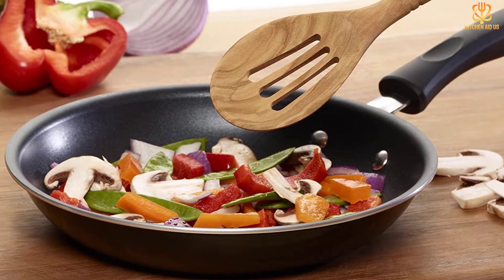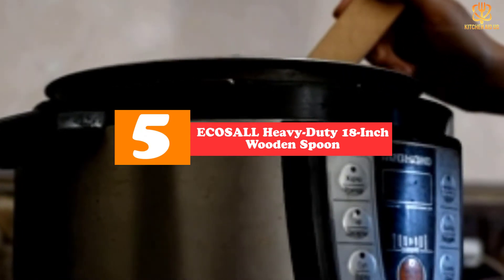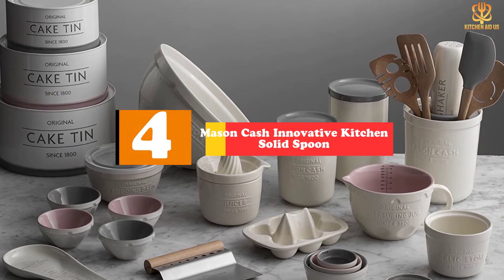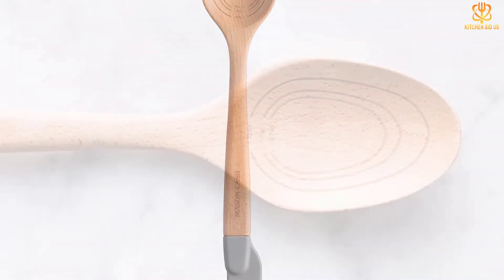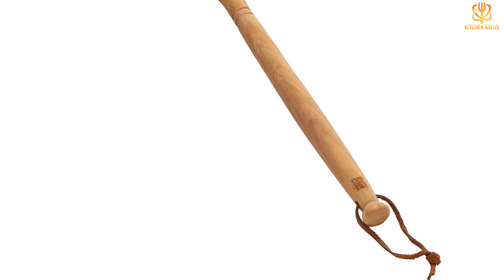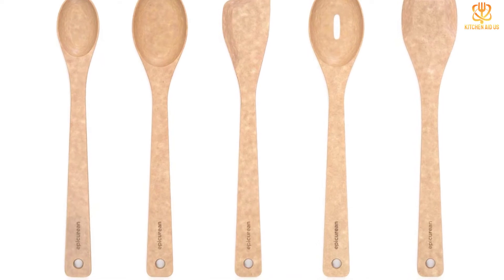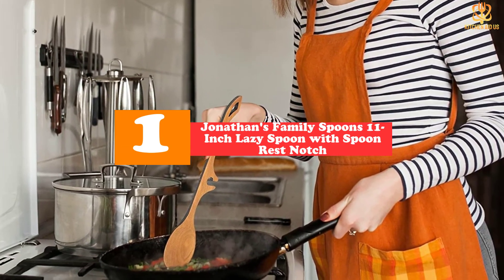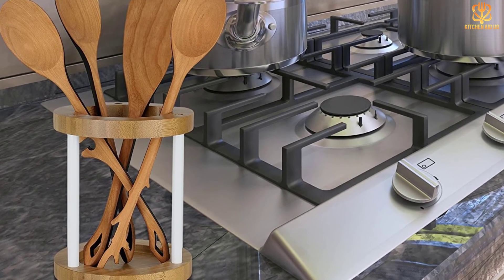✅Top 5 Best Wooden Spoons in 2023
► Links to the Best Wooden Spoons you saw in this video

✅5. ECOSALL Heavy-Duty 18-Inch Wooden Spoon
✅4. Mason Cash Innovative Kitchen Solid Spoon
✅3. Sabatier 14-inch Olivewood Slotted Spoon
✅2. Epicurean Chef Series Large Spoon
✅1.Jonathan's Family Spoons 11-Inch Lazy Spoon

To save you both time and money, we’ve narrowed down to some of the best Wooden Spoons.
Check out an in-depth review of the best Wooden Spoons in 2023 .

In this video, we make a new research on the top best Wooden Spoons.
This is the best  Wooden Spoons review.
Best time for buying your new  Wooden Spoons.